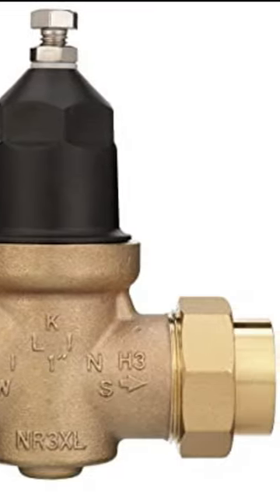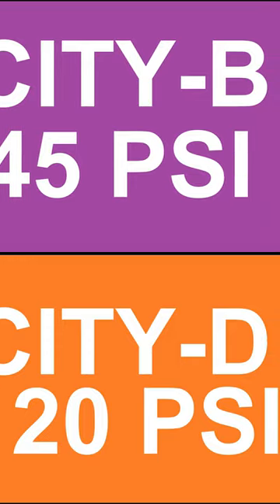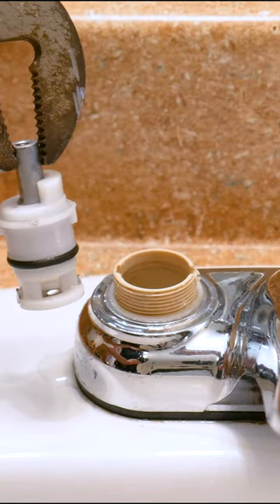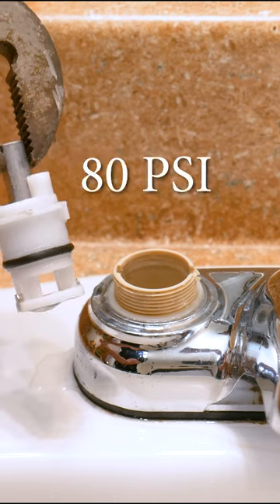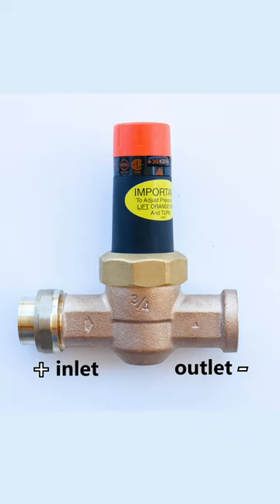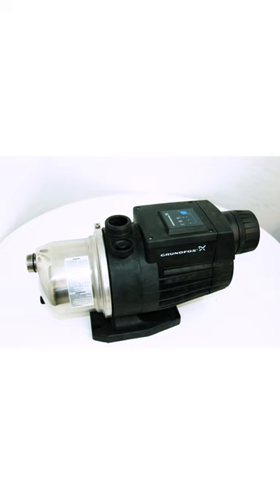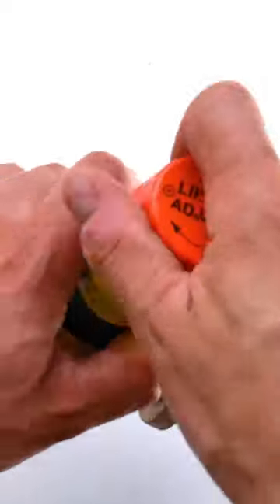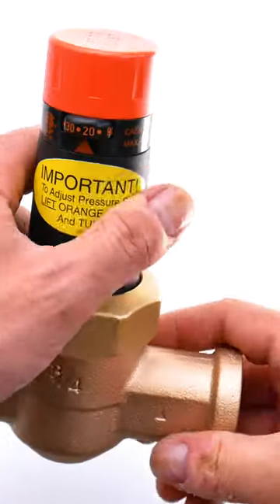What is a PRV (Pressure Reducing Valve)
WILKINS 34-NR3XLDU 3/4"
CASH ACME EB45 (Sharkbite)
CASH ACME EB45 (Threaded)
Flexcon Expansion Tank (2.1 gallons)
Pressure Gauge (hose connection)